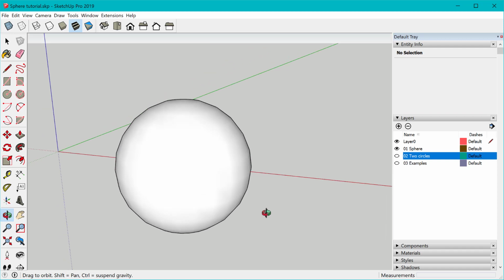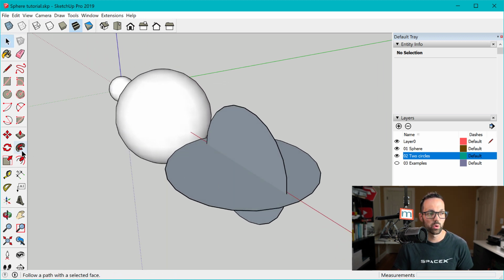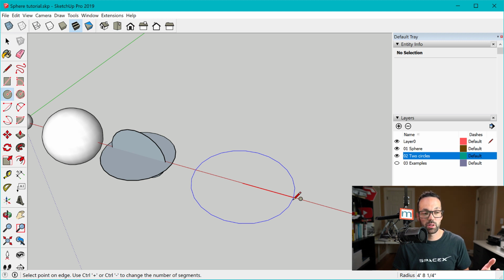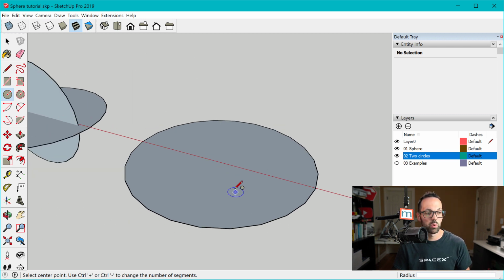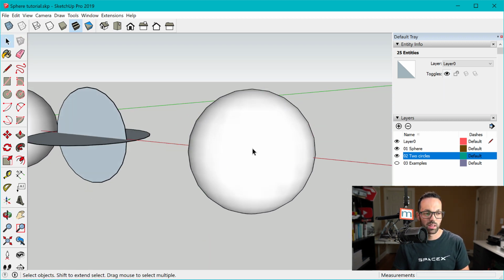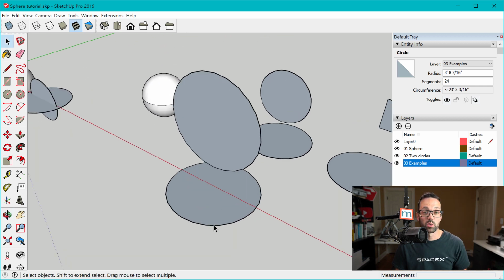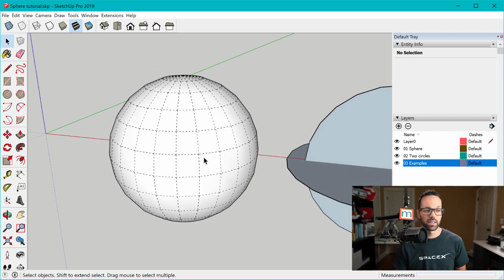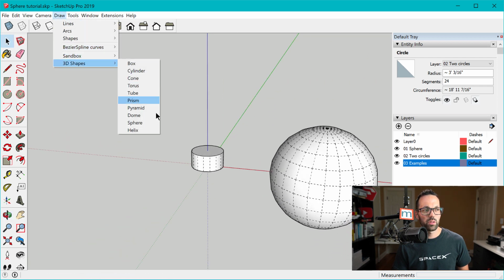How to Make a Sphere in SketchUp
Learn how to make a sphere in SketchUp using the Circle tool and Follow Me tool. If you have SketchUp Make or SketchUp Pro, that means you can use extensions, like the free Shapes extension by the SketchUp team.

If you don't have Make or Pro, this video will show you how to use native tools to create a sphere.